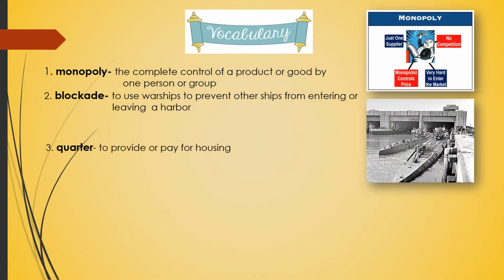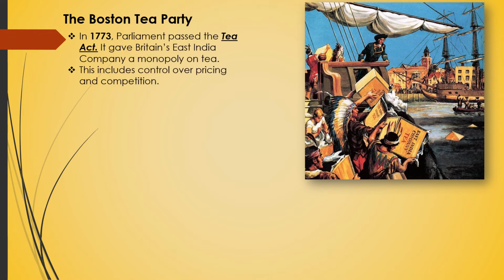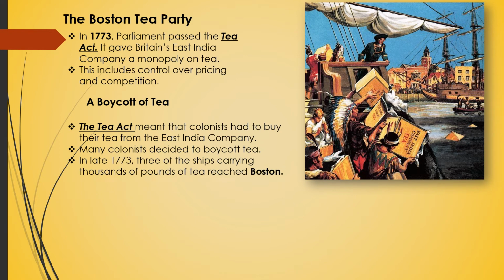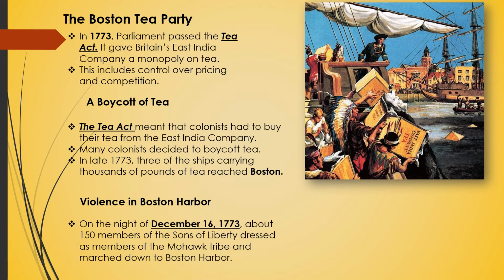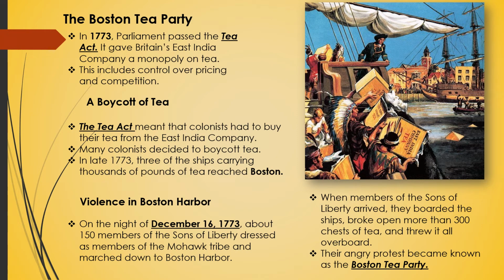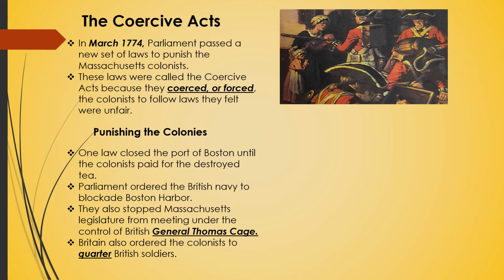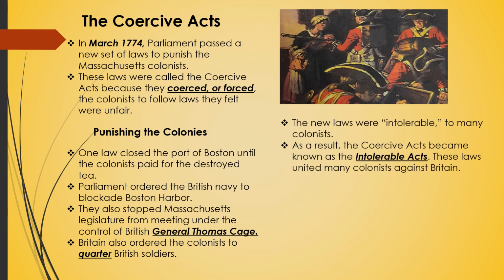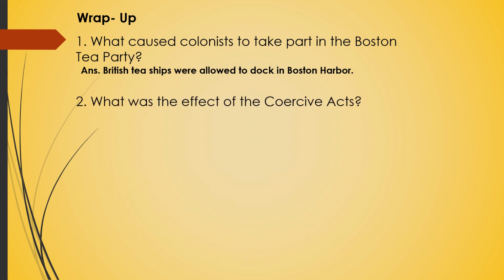Grade 5 SST Chapter 6 Lesson 3 Disagreements Grow-Part 1